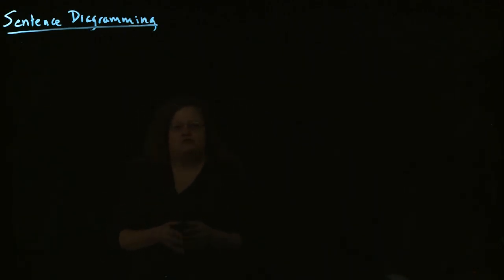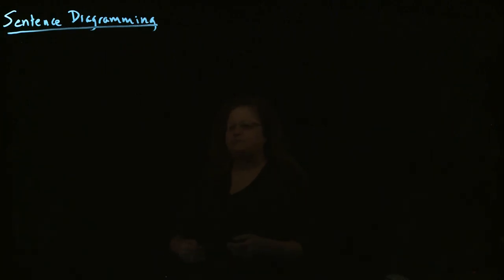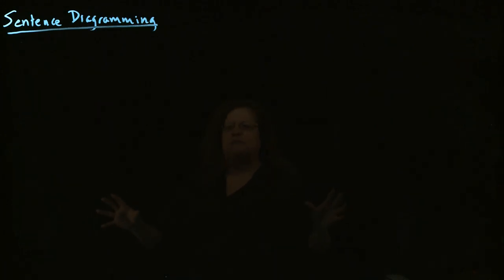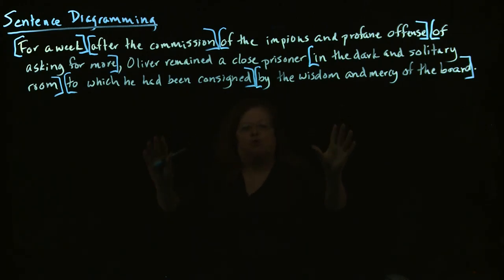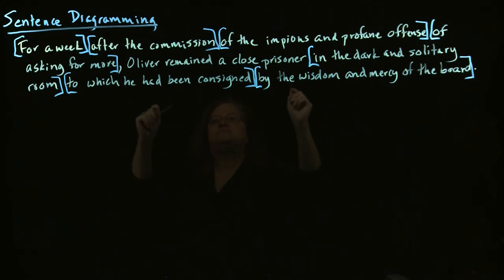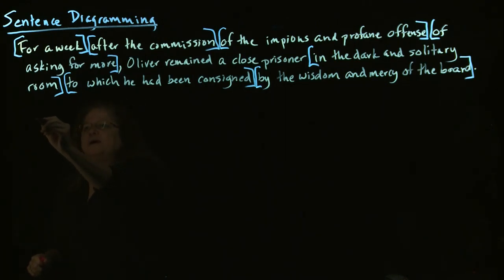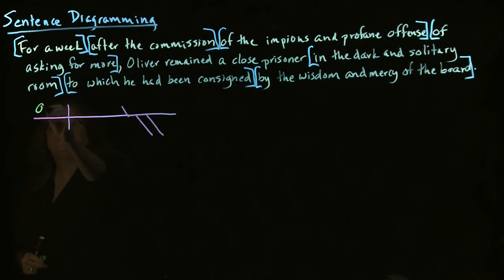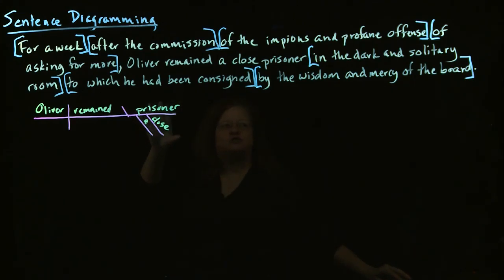Sentence Diagramming 15 The Grand Finale part 1